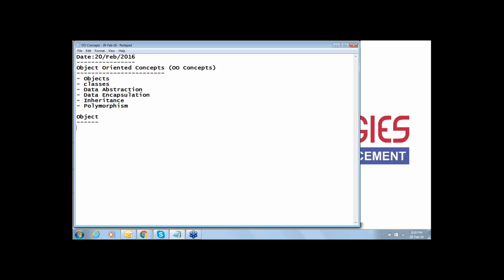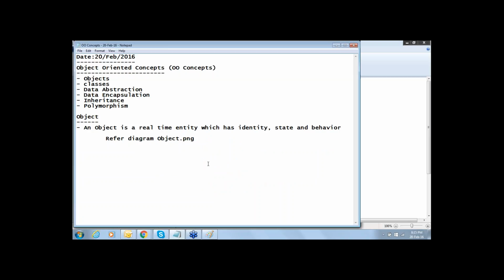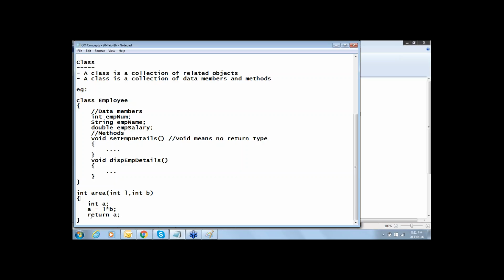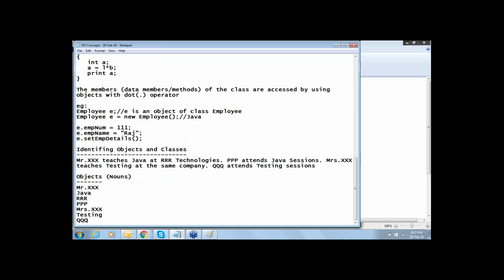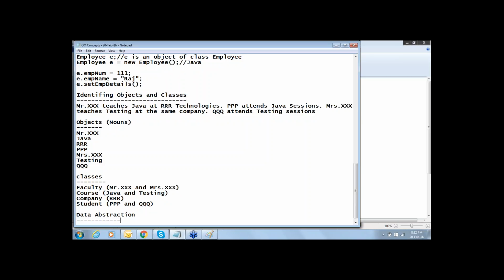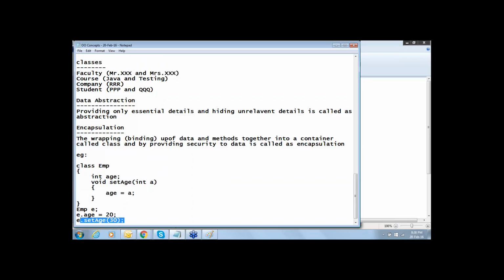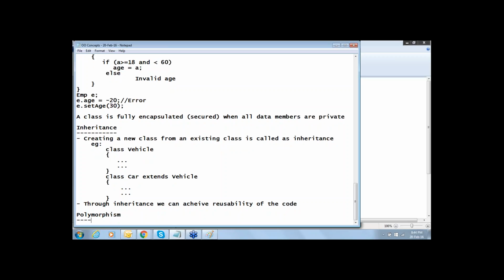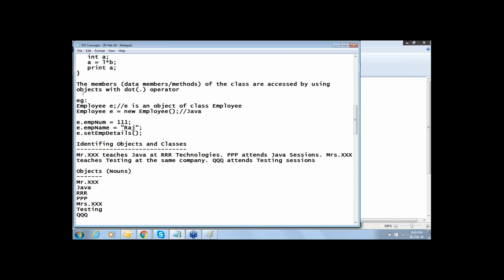java OOPS concepts